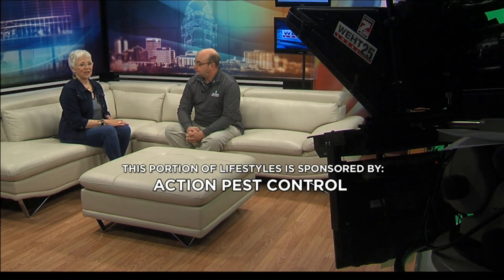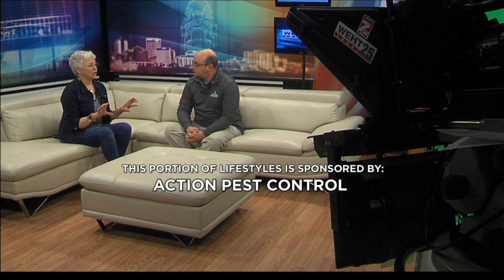WEHT Local Lifestyles - Action Pest Control